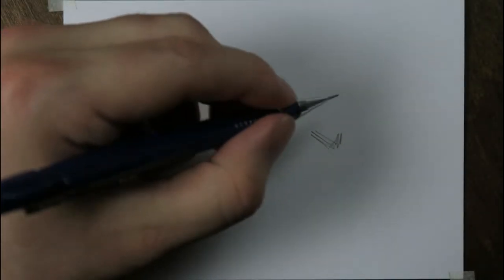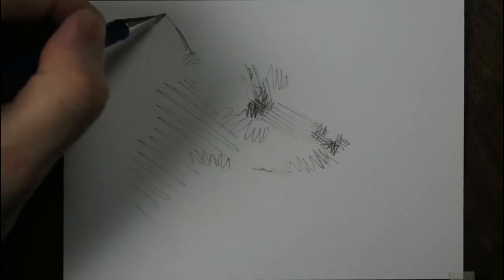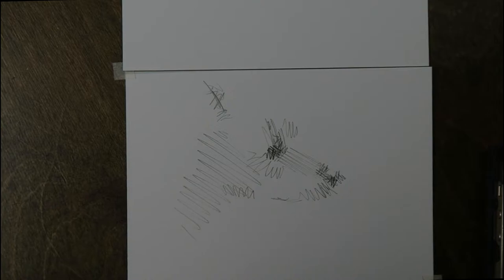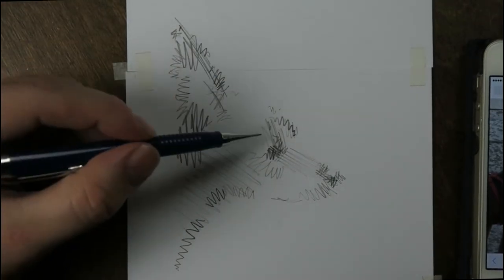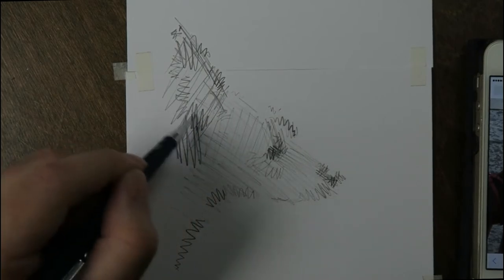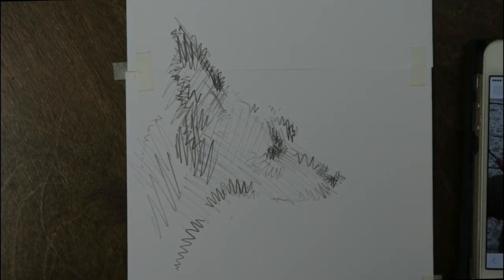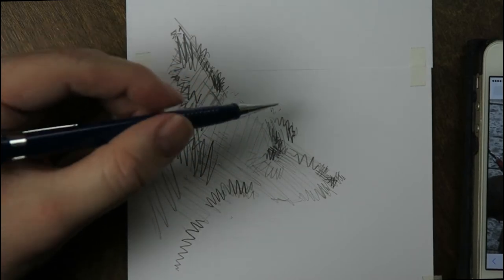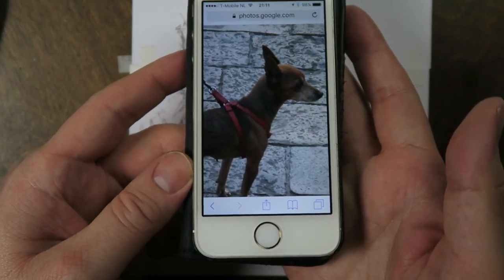How to draw a dog, a narrated video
In this video I make a drawing of a dog, using a 2B mechanical graphite pencil.